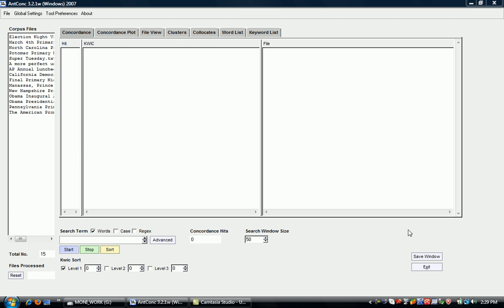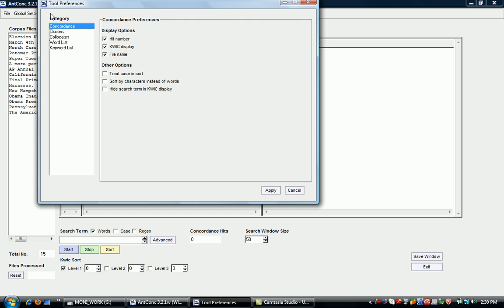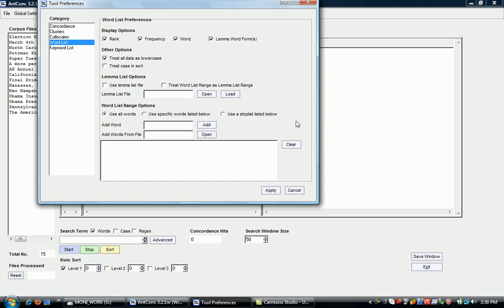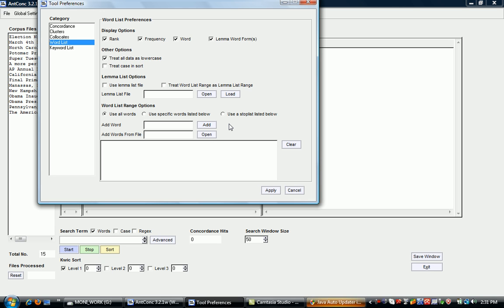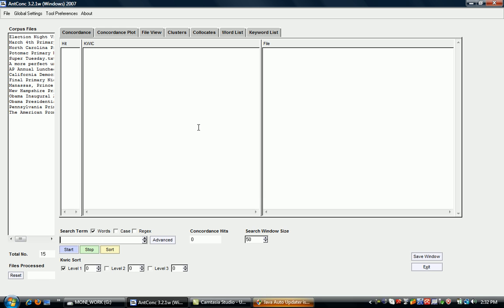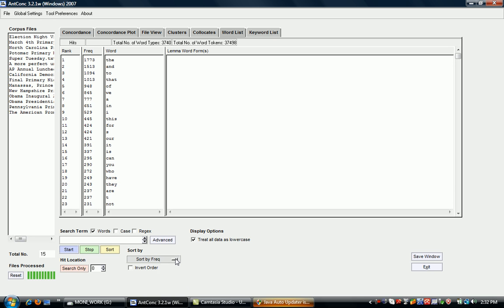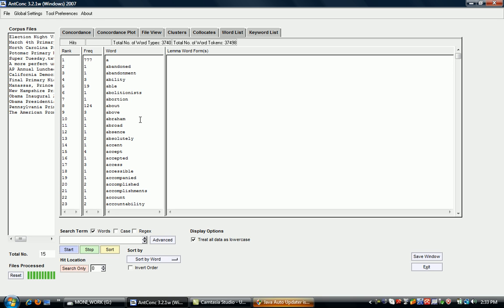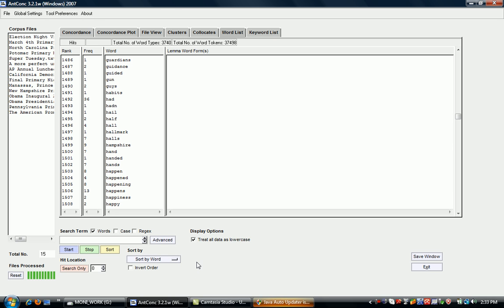AntConc - Frequency lists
A video showing how to use AntConc software for frequency analyses.

Notes

In this video I press 'Start' after choosing different sort options. However, if you have a big corpus, it will take a long time to regenerate the results, so another method is to just click 'Sort', because then the software can just re-sort the already generated results.

Acknowledgments

My thanks go to Bethany Stanford who collected the corpus used in this video (15 speeches given by Barack Obama over the course of his election campaign which ran from 2007 to his subsequent election and inauguration in 2009). My thanks also go to Laurence Anthony for useful feedback on this video which I have incorporated in the notes above.